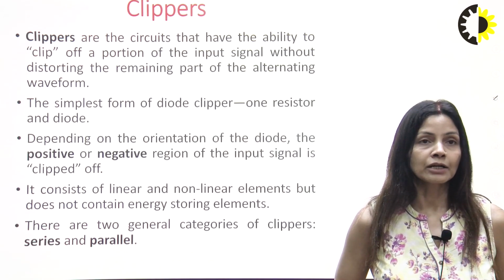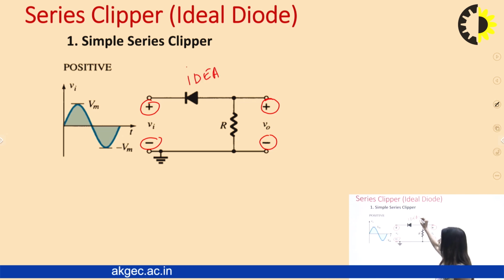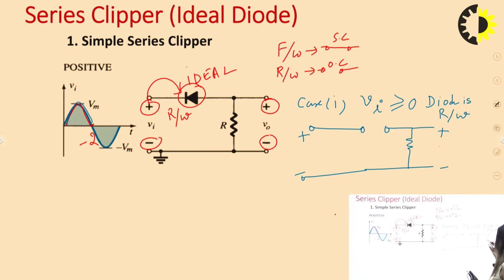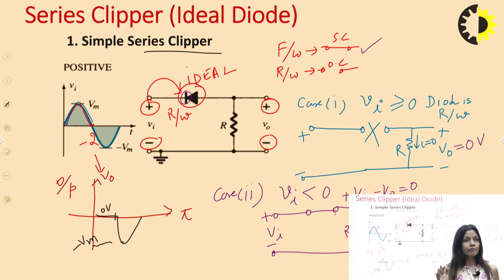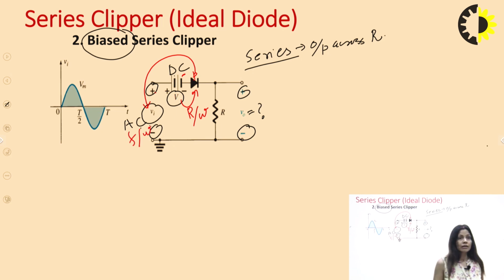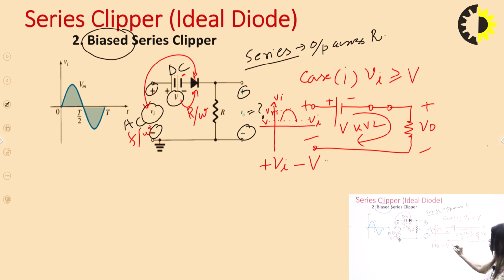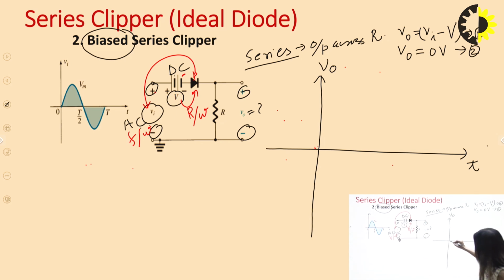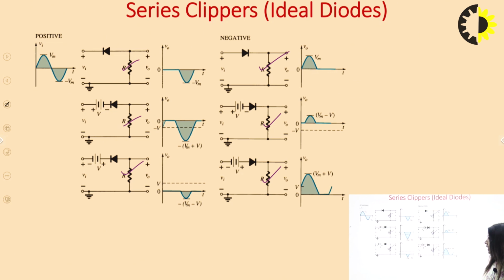CLIPPERS | FUNDAMENTALS OF ELECTRONICS ENGINEERING | LECTURE 01 BY MS. AMITA ASTHANA | AKGEC